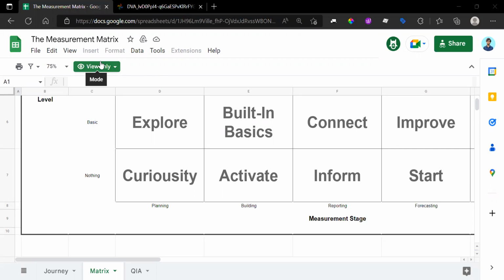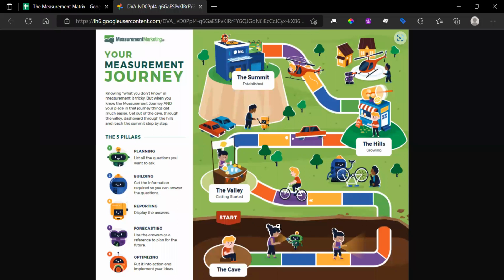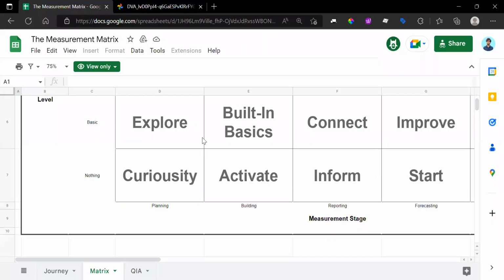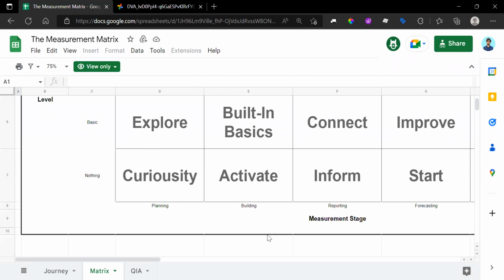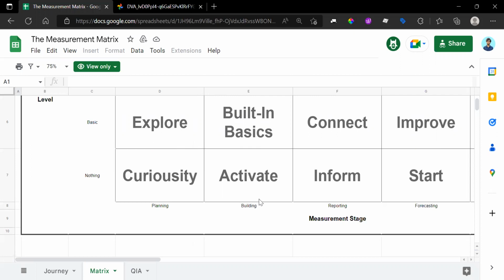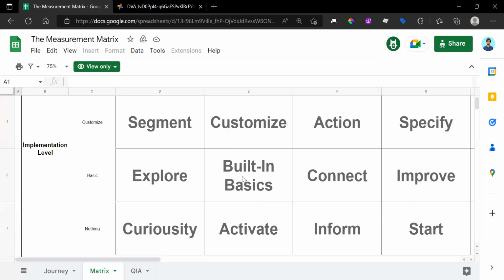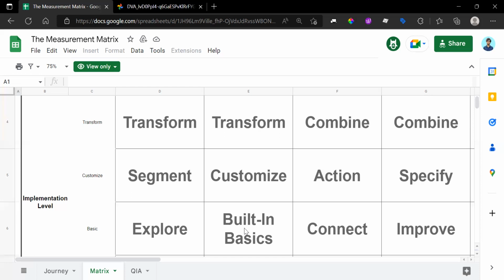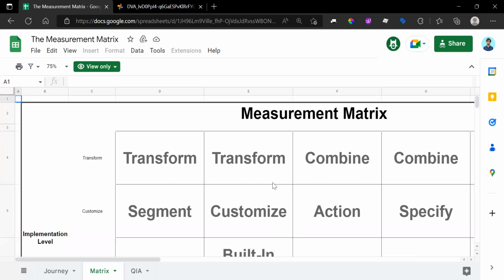Building Measurement Matrix